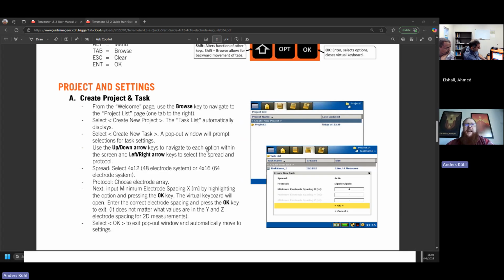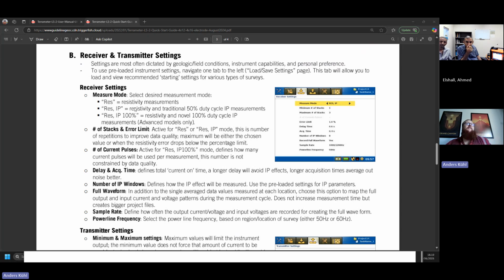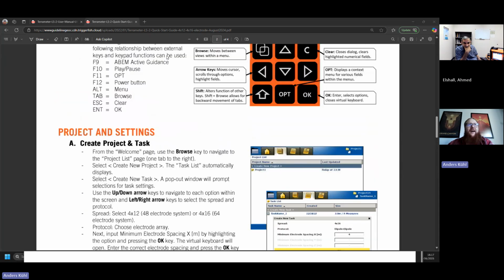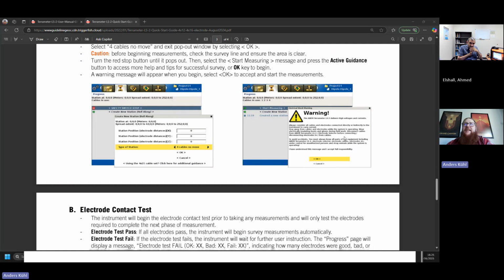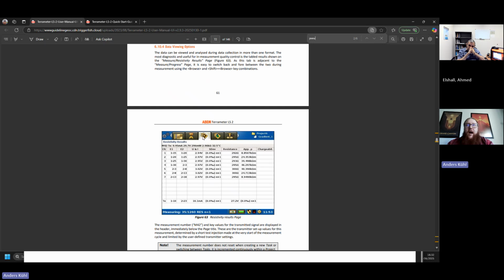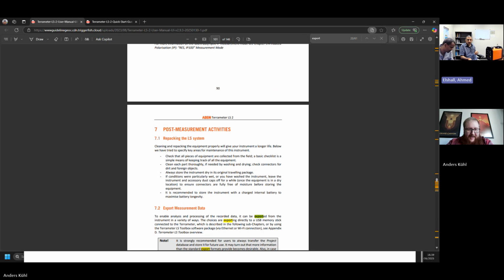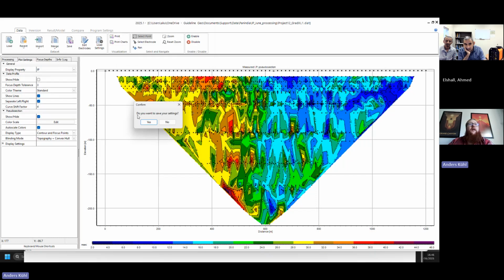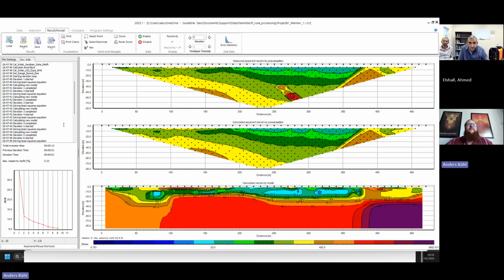Halfday Training LS2 20250612 150146 Meeting Recording 1